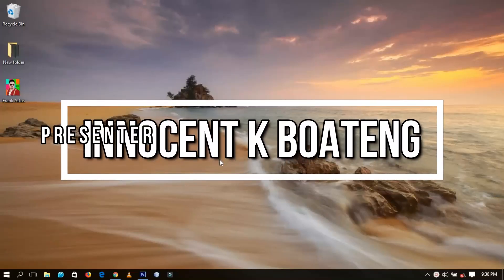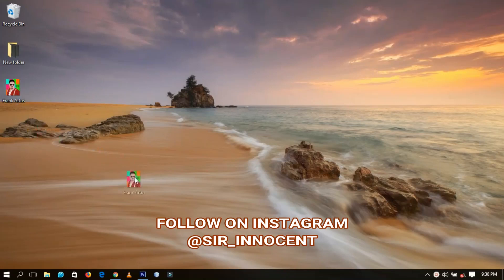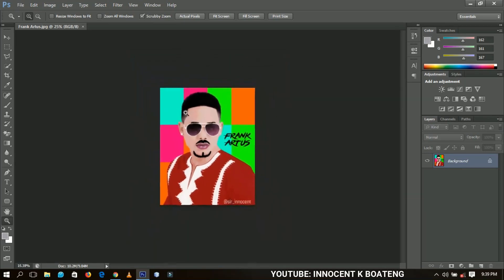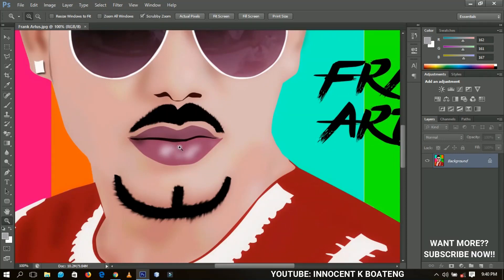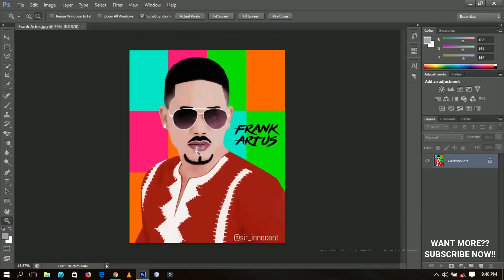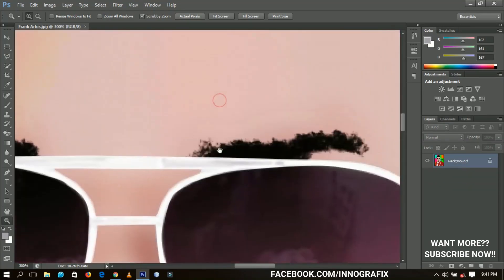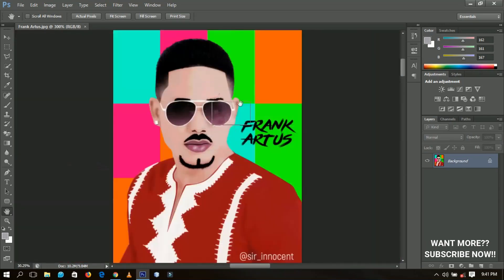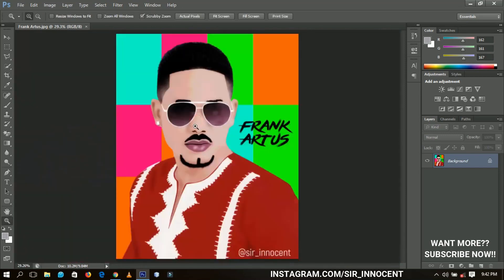Photoshop Tip: How To Use The ZOOM TOOL Effectively | Zoom Tool Hacked Under 4 Minutes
Learn How To Use the Zoom Tool Effectively in Photoshop CS6. This video covers the simplest hacks to use the zoom tool much faster than usual. Also, the HAND TOOL will be explained on how to help make the use the ZOOM TOOL easier.

Much love